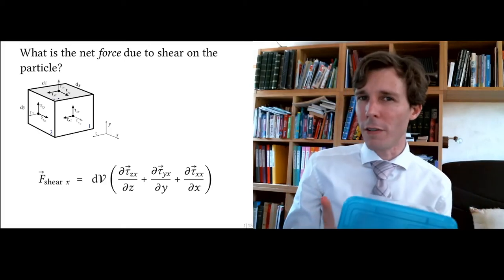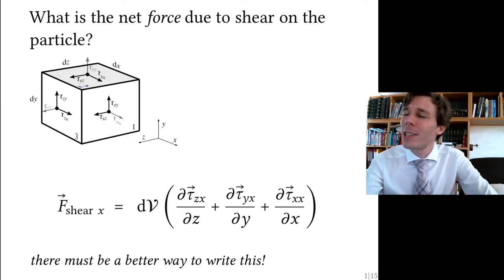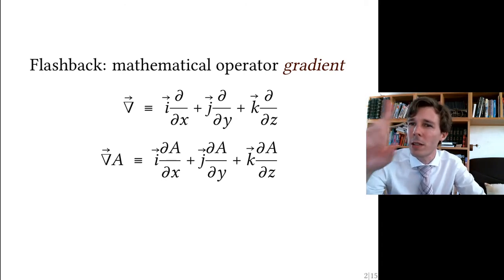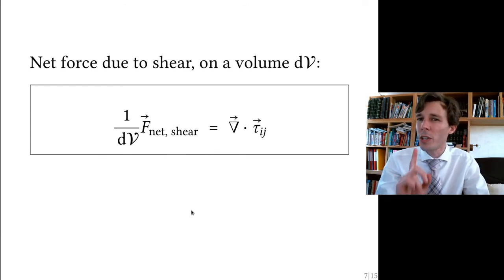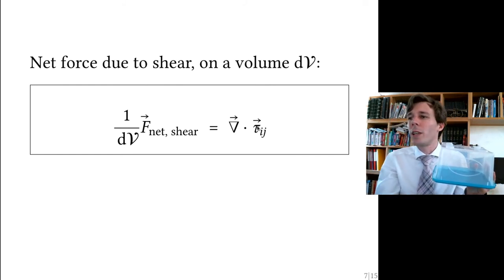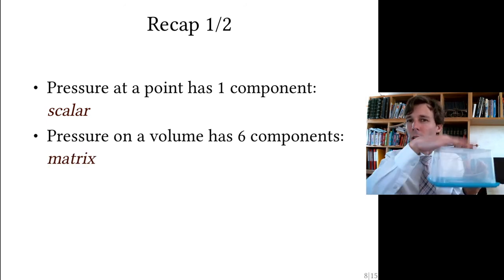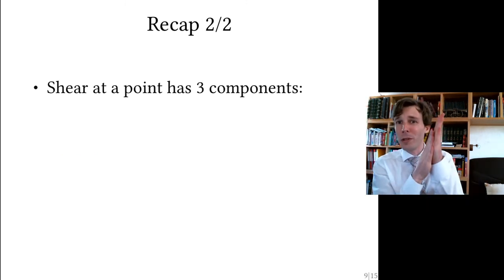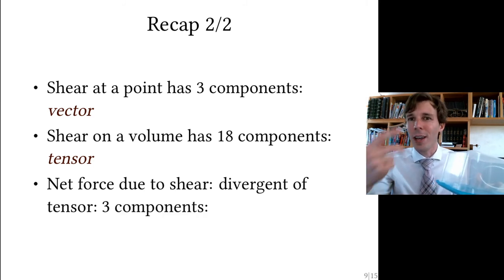Tackling the divergent of shear (Fluid Dynamics with Olivier Cleynen)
Let's process all of the eighteen pieces of shear that apply to our fluid particle, and compute the net effect of shear!